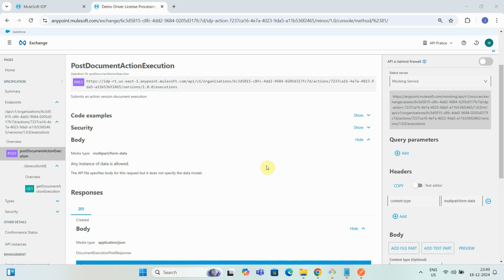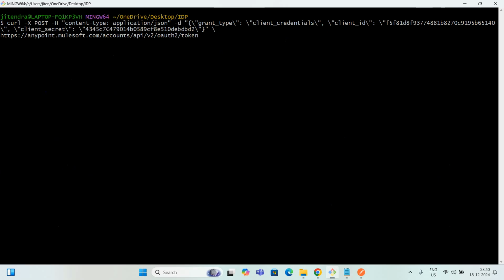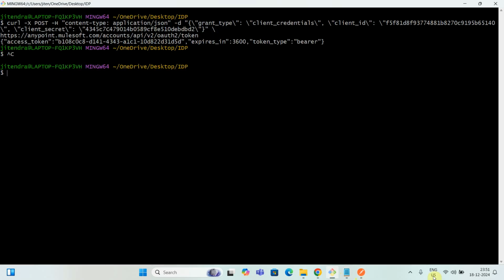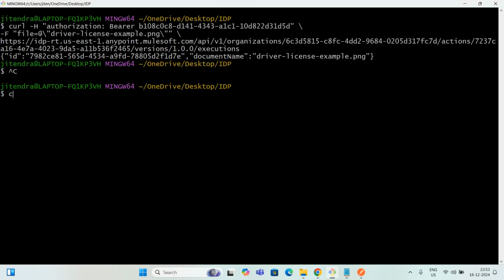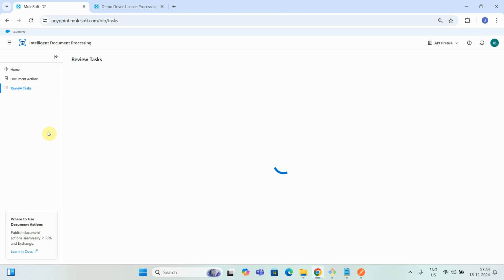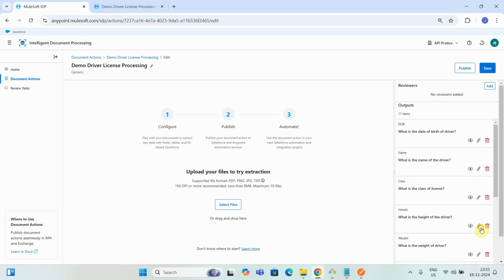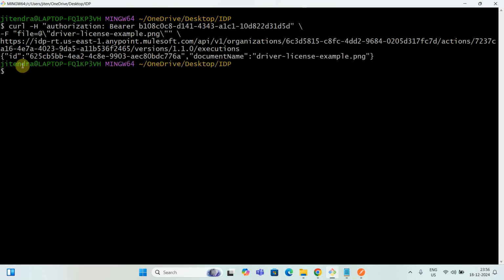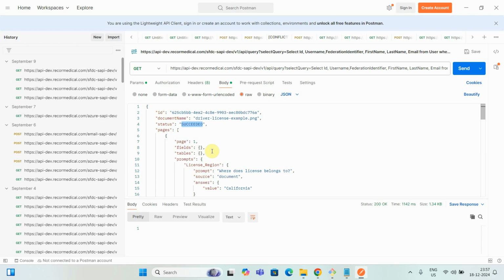MuleSoft Intelligent Document Processing: Generic Document Processing via IDP REST APIs | Part IV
In Part IV of the MuleSoft Intelligent Document Processing (IDP) series, we take generic document processing to the next level by leveraging IDP REST APIs. This session shows you how to connect MuleSoft flows with REST endpoints to upload, analyze, and extract information from any type of document — whether structured or unstructured.

You’ll learn how to handle REST API requests and responses, transform extracted data into structured outputs, and integrate it seamlessly into MuleSoft workflows. By the end, you’ll be equipped to scale document automation for invoices, purchase orders, IDs, and more, all powered by MuleSoft IDP REST APIs.

👉 Continue with this series to explore more advanced use cases and best practices for intelligent document automation.